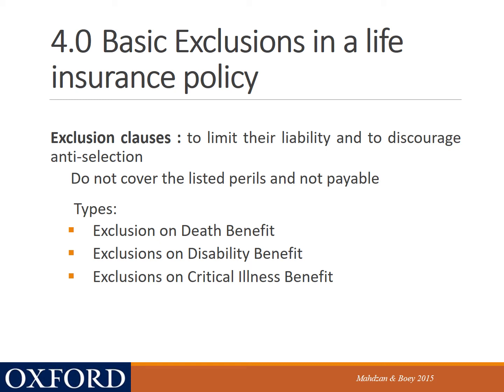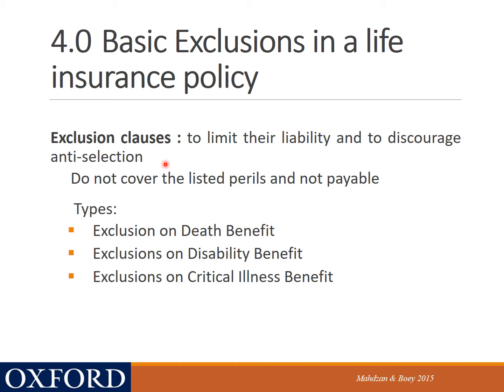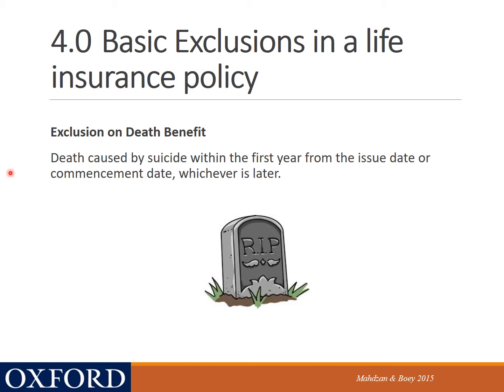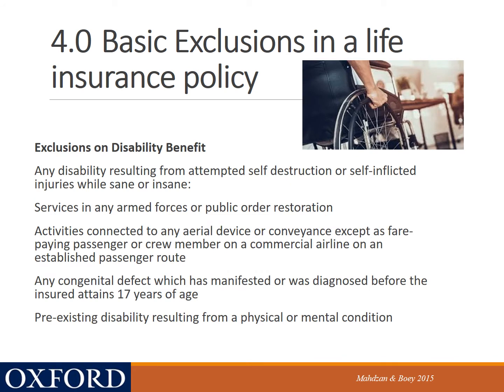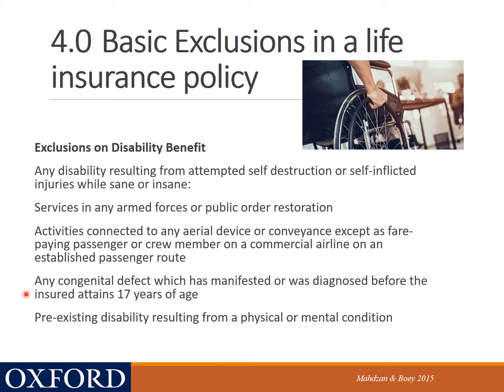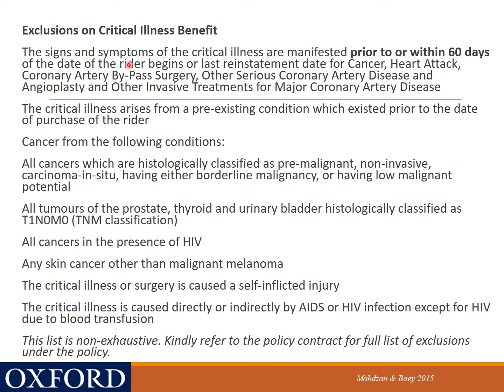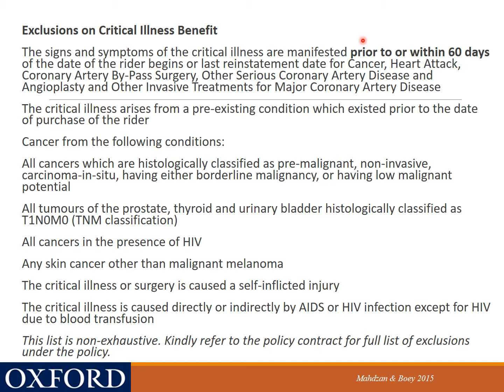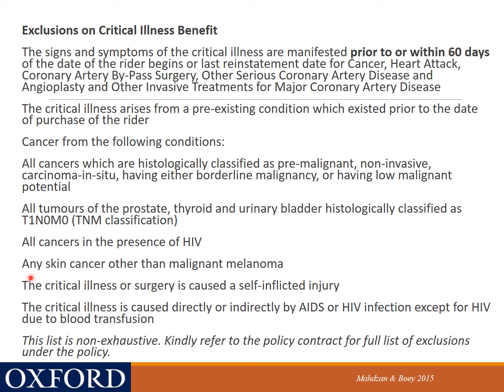CHAPTER 5 Life Insurance (part 8)